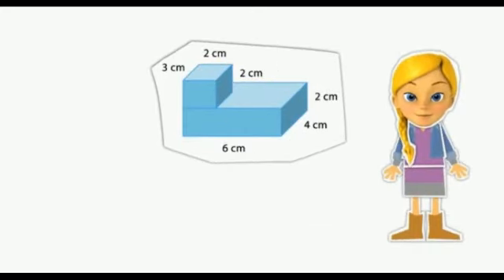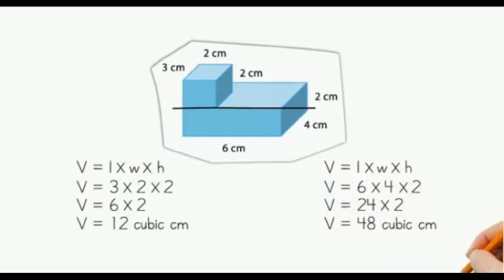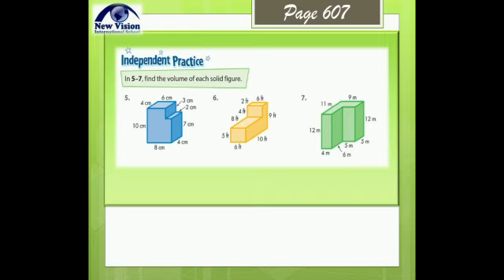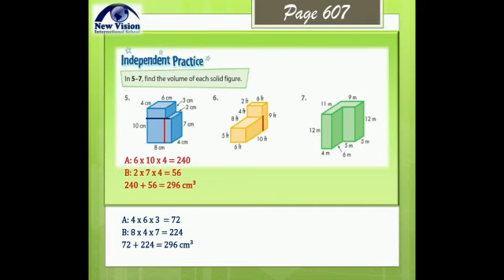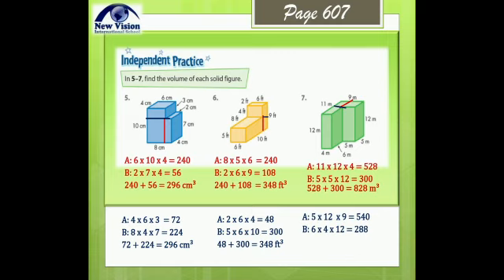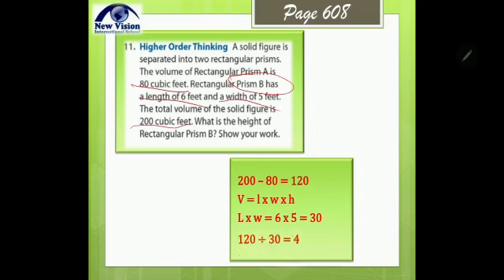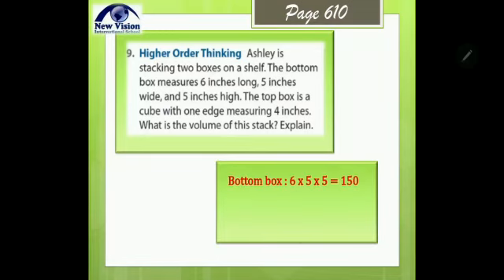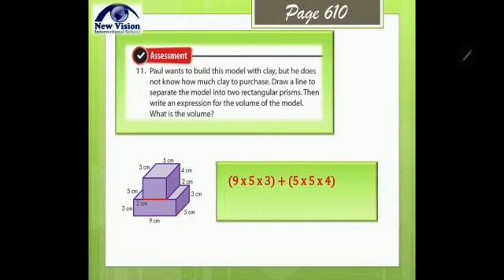Combine Volumes of Prism (Part 3)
This video is created to cover up the missed lessons of our students due to Covid-19 outbreak.

Lesson 10-4: Combine Volumes of Prism
Resources: pearsonrealize.com and envisionMath2.0 grade 5